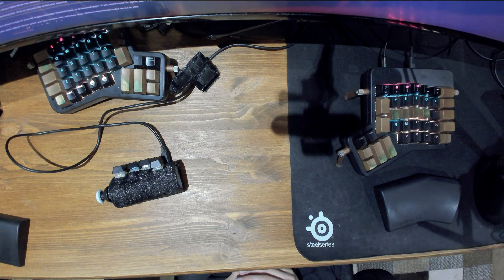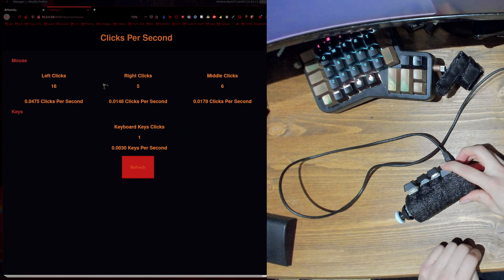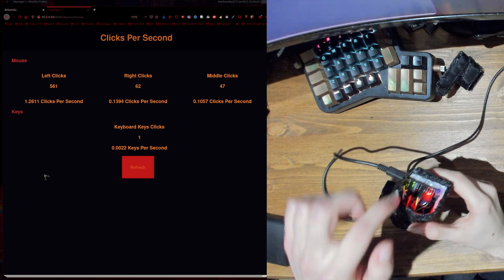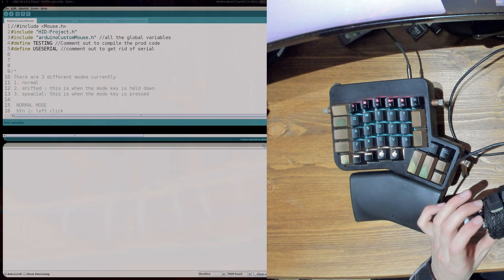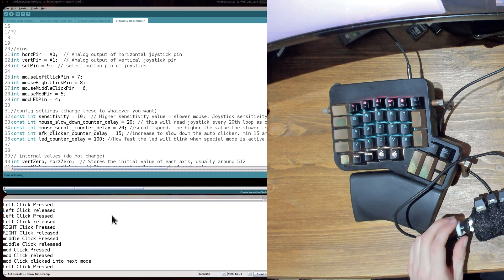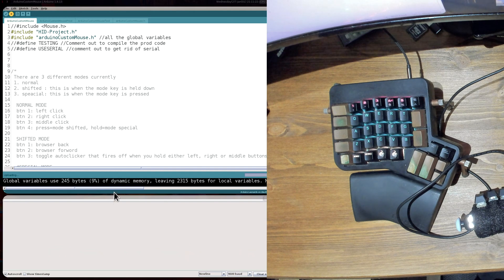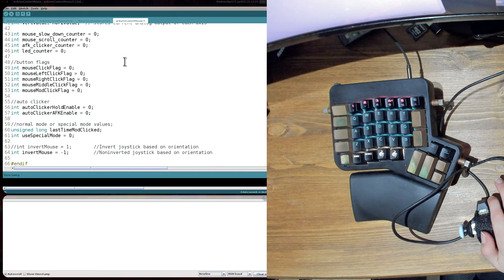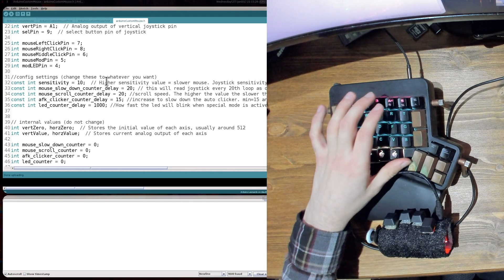Arduino Custom Multi layer Joystick Mouse with cherry mx blues | showcase and configuration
Hello there ladies and gentlemen, Here is a showcase of a custom mouse I made using and arduino. Check out the full guide and links on my